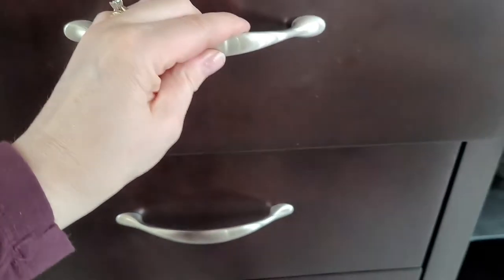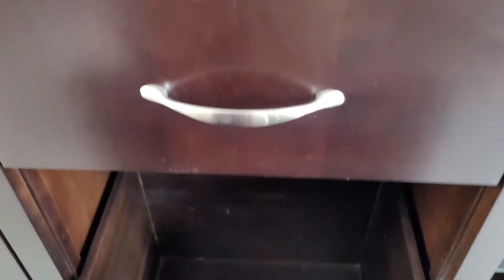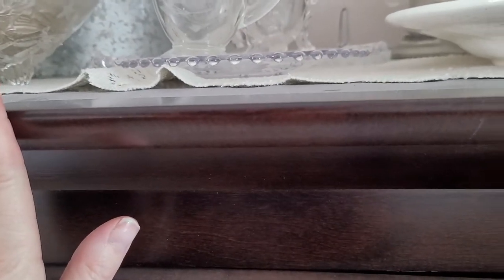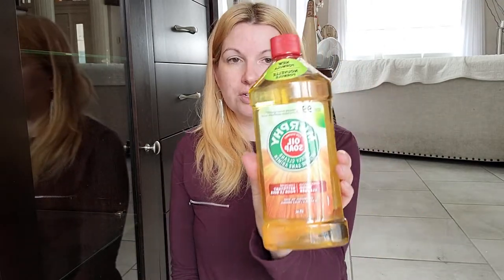Cleaning out and Organizing my China Cabinet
In this video. I will be cleaning out my china cabinet.